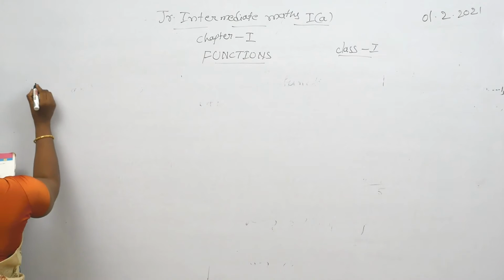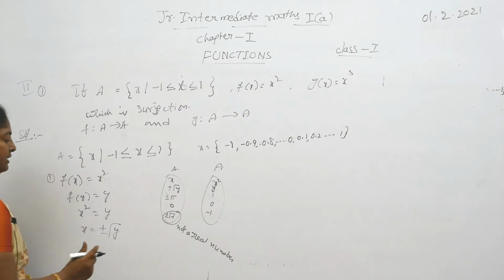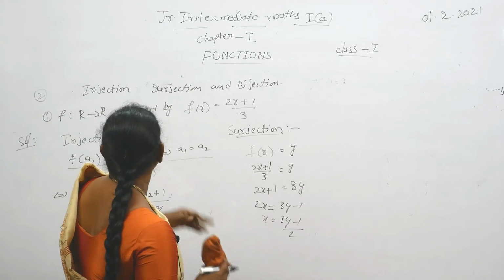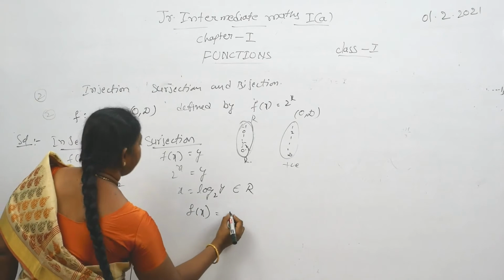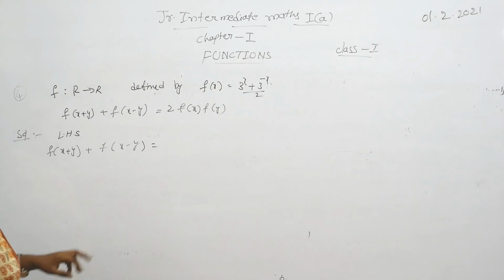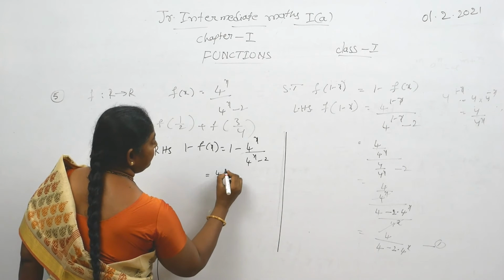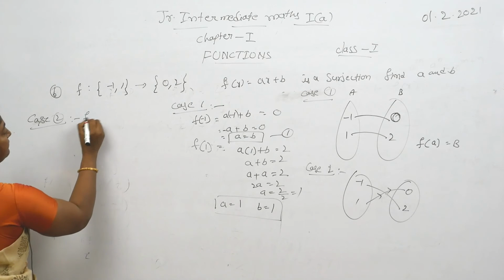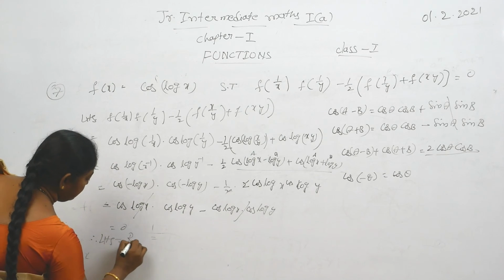Jr Inter Mathematics 1A - Function's - Part - 2